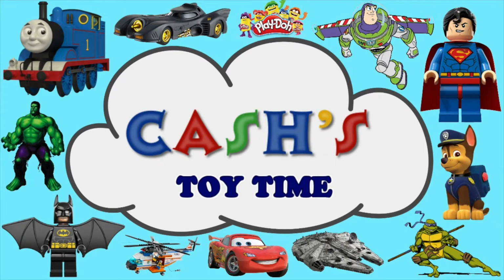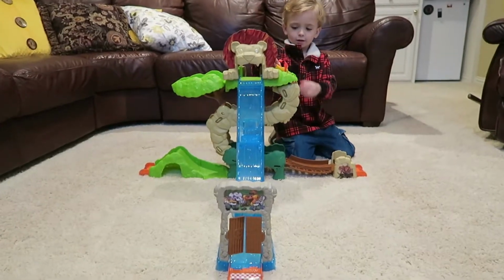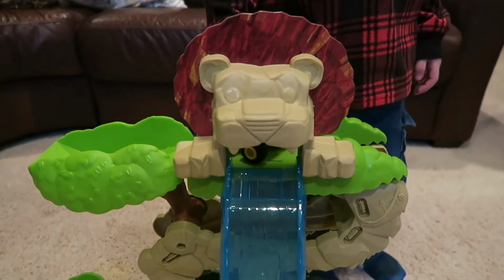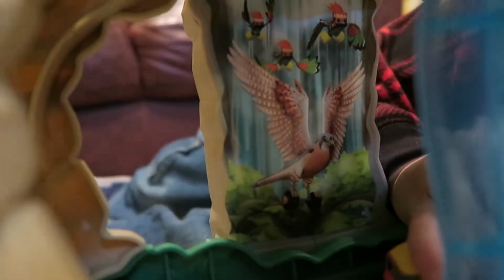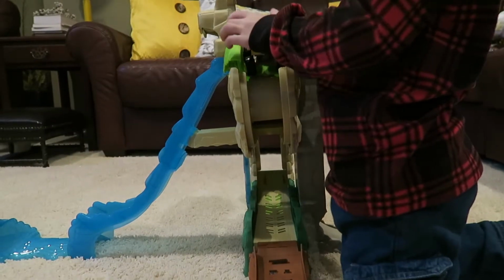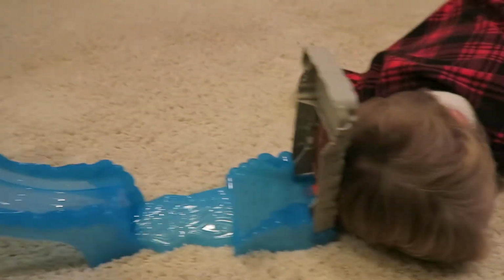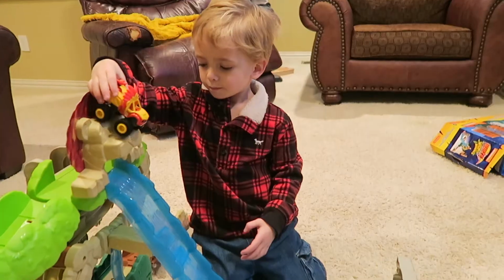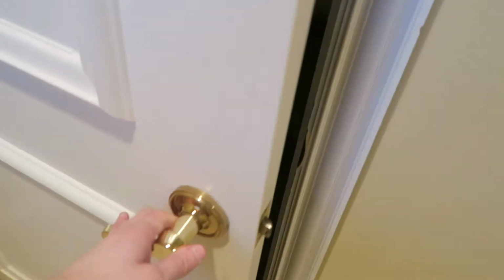Nickelodeon BLAZE & The Monster Machines Playset Toy Review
Cash plays with Nickelodeon BLAZE & The Monster Machines Playset!!!  Super fun toy!!